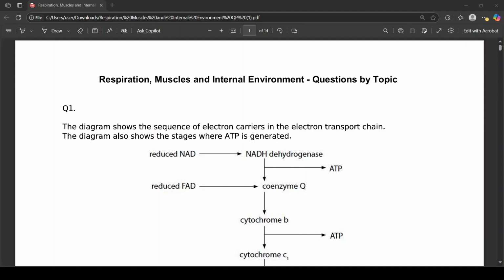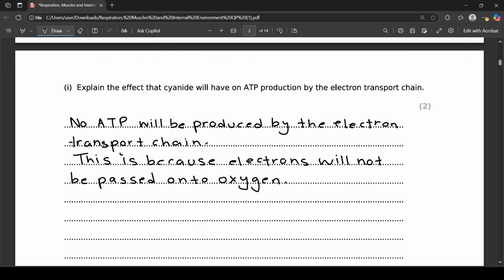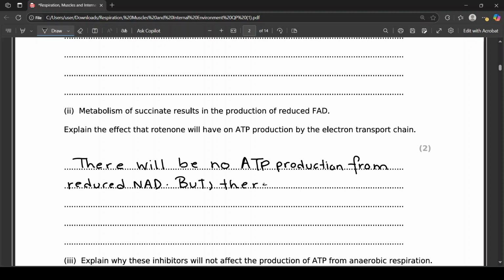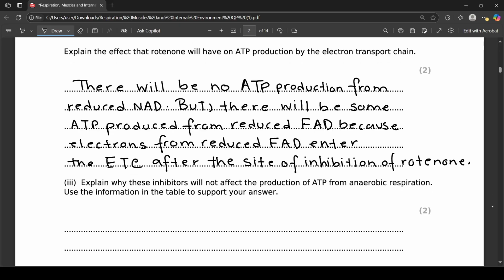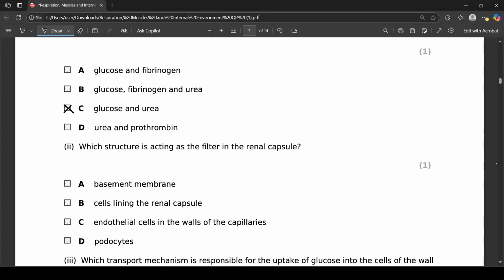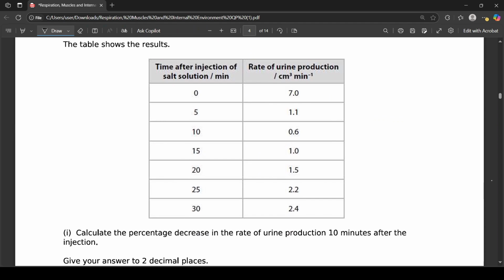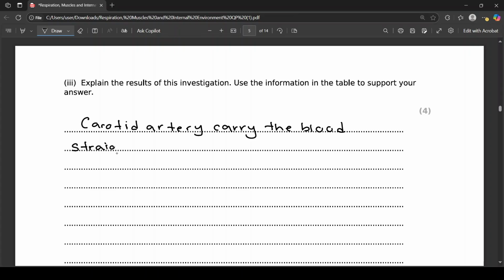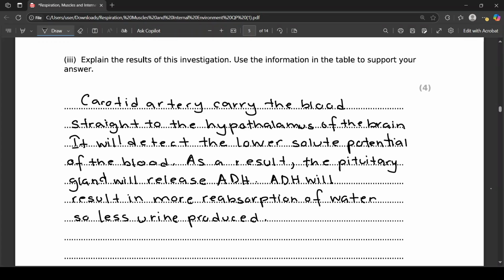IAL Edexcel I Topic-wise solving I Topic-7A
Welcome back to the channel! In this video, I walk you through Topic 7A –  from the Edexcel International A-Level Biology syllabus. We’ll solve past paper questions together, understand how to approach them, and highlight common mistakes students make.

📌 What’s Covered: ✔️ Step-by-step explanation of key MCQs & structured questions
✔️ Tips on how to avoid losing marks in tricky areas
✔️ Real-time solving with exam-style thinking

✨ Whether you're revising for your final exam or just starting Topic 7A, this video will help you build confidence and accuracy.